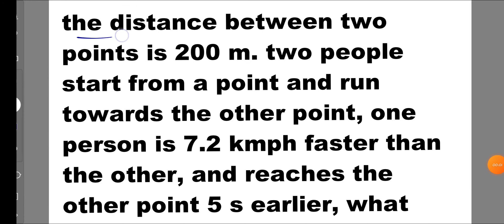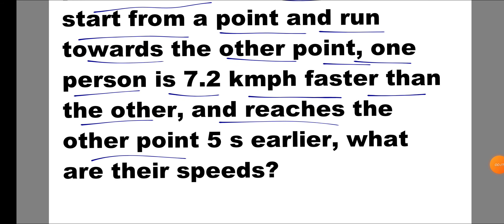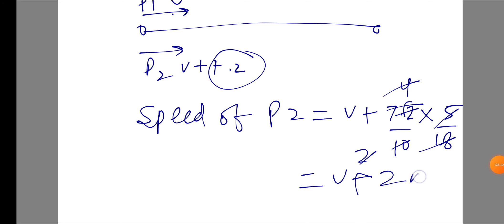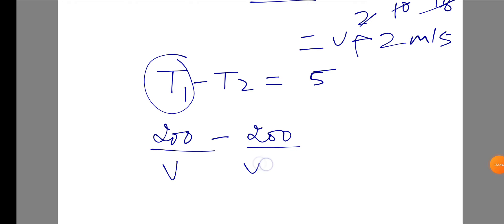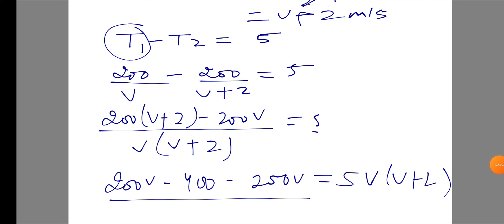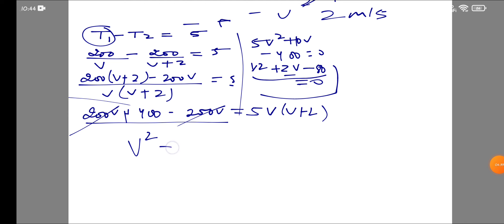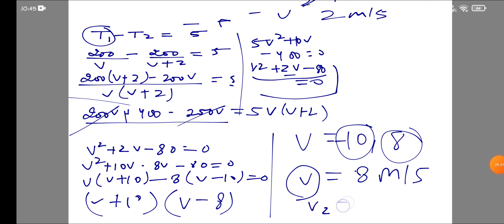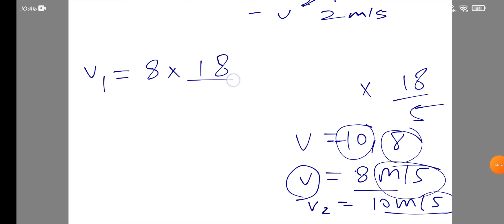the distance between two points is 200 m, one person is 7.2 kmph faster than other what their speeds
In this video, You will learn the distance between two points is 200 m. two people start from a point and run towards the other point, one person is 7.2 kmph faster than the other, and reaches the other point 5 s earlier, what are their speeds?. please leave like if you want to see more video like
Anand Kaksha